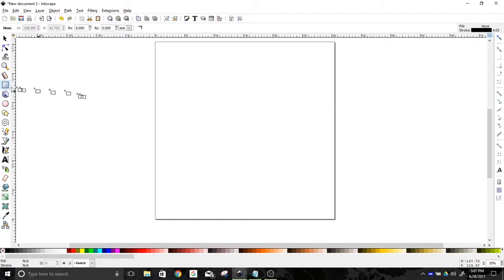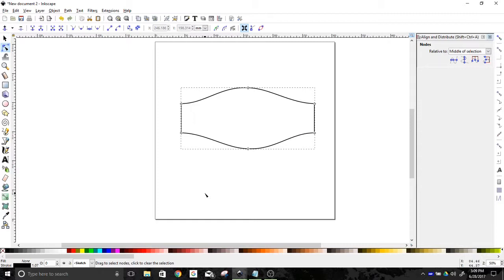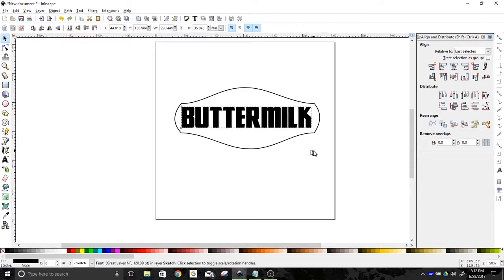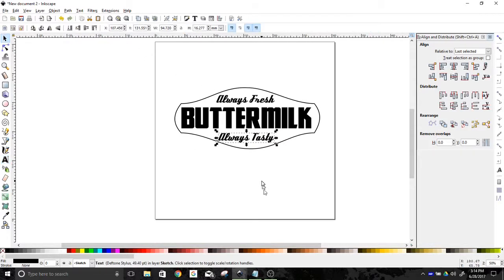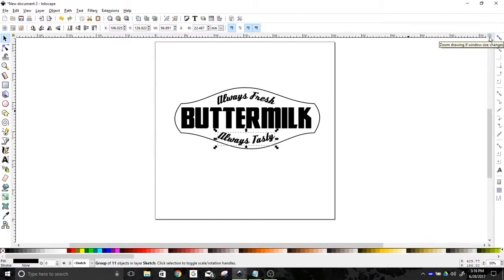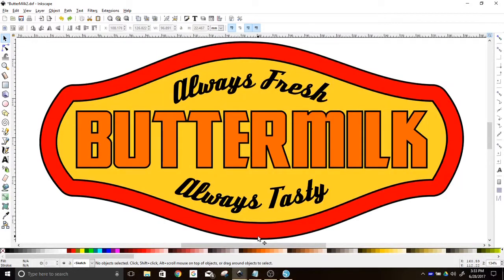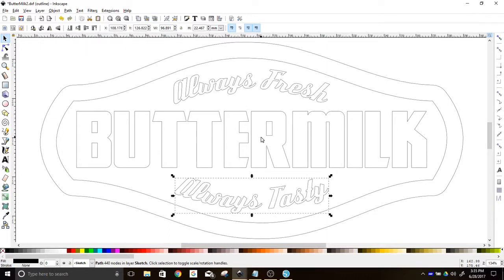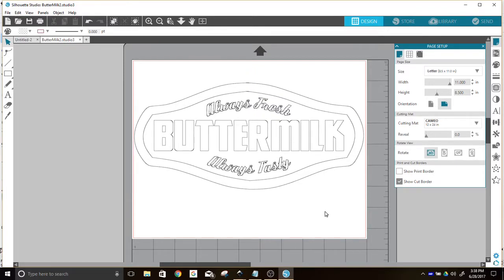Course Two -- Tricks with type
This lesson teaches how to create a retro inspired logo/sign.

First you will draw basic shapes and then use the path tools and path commands to conform those shapes into a vintage shape. Then you will use path effects to custom fit your type to fit the shape.

Links to the files.

I apologize for the poor audio quality on this one.